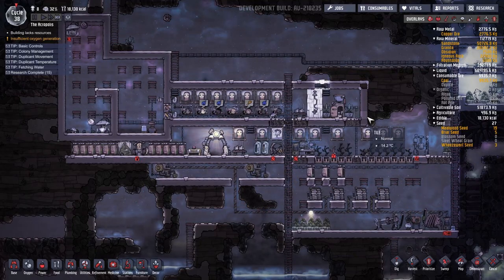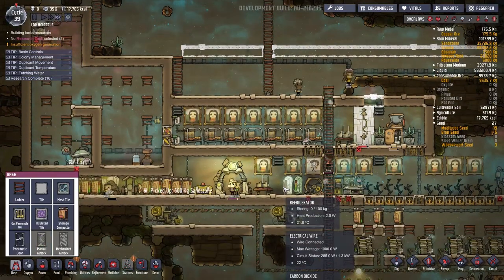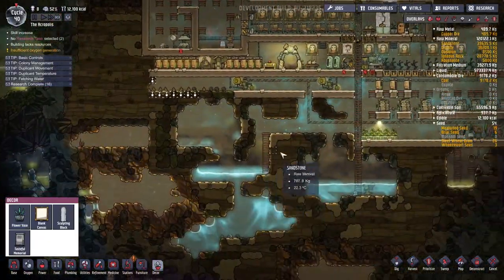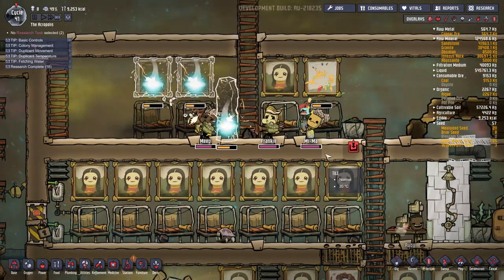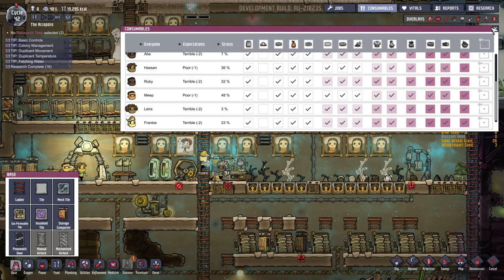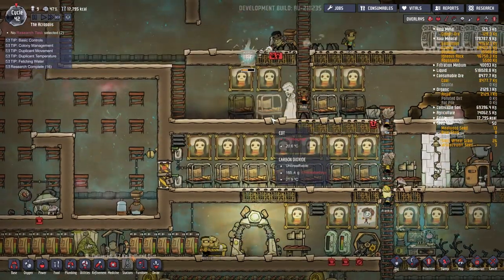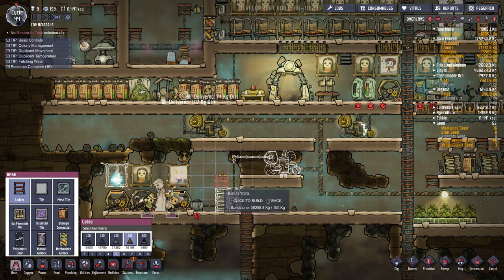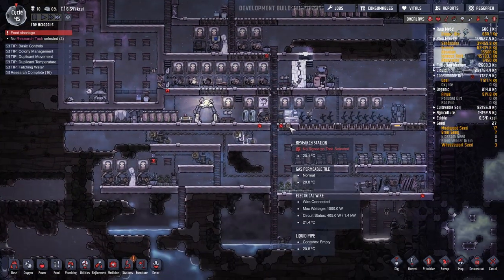Oxygen Not Included S2 E6 | Hamster Wheel Generator Room | Agricultural Update